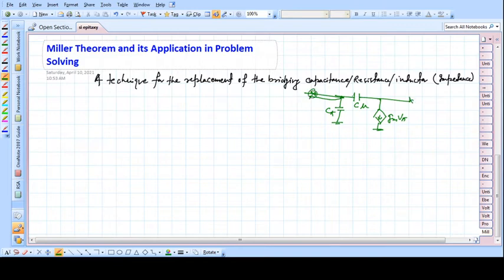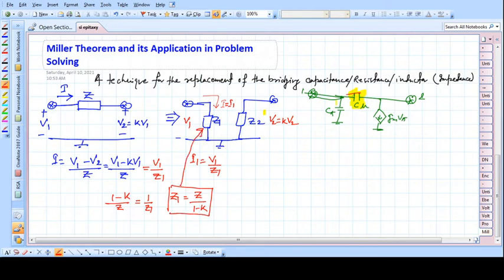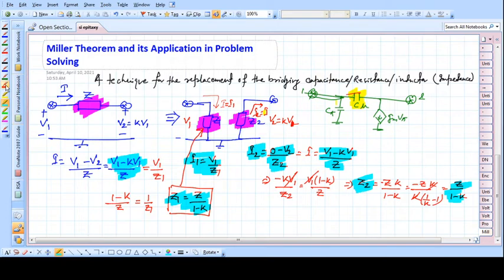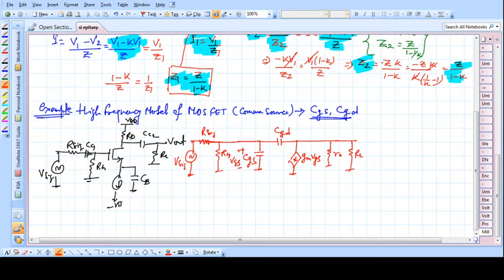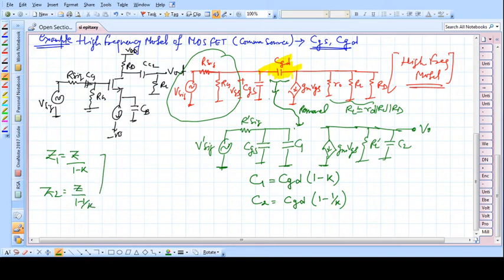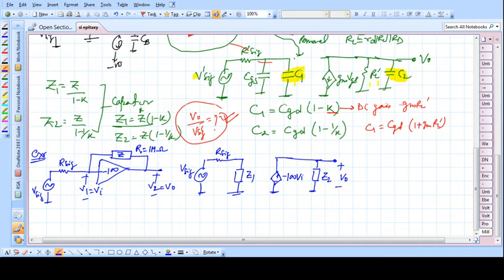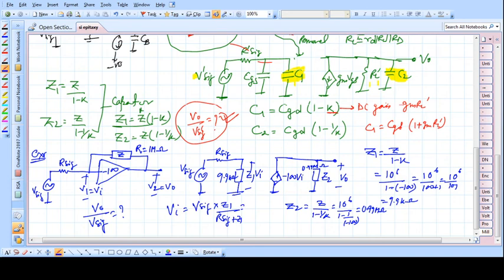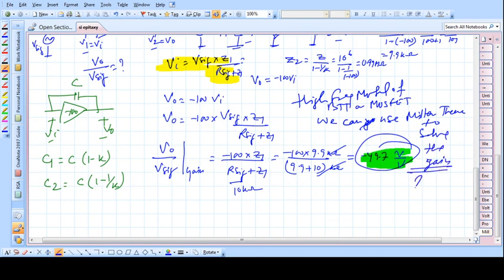Miller Theorem and its Application in solving High Frequency Model of Transistor